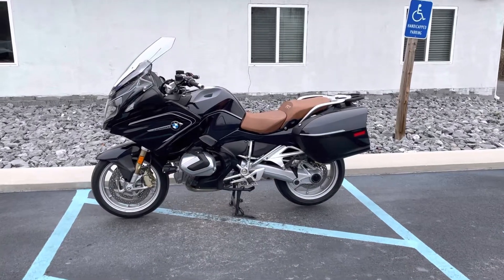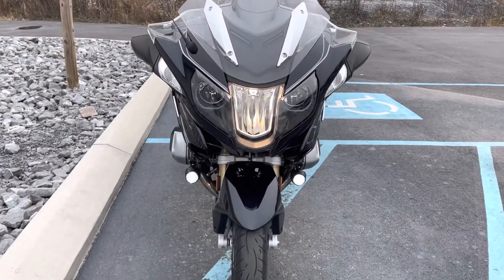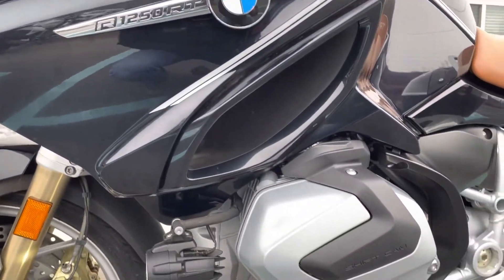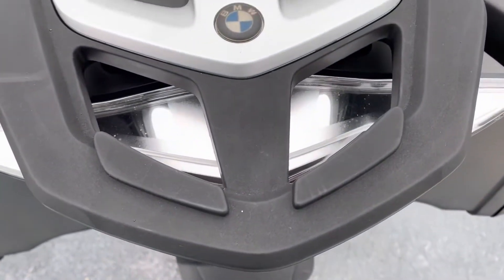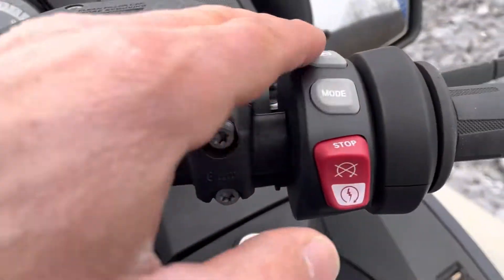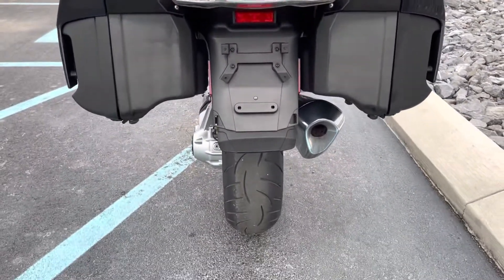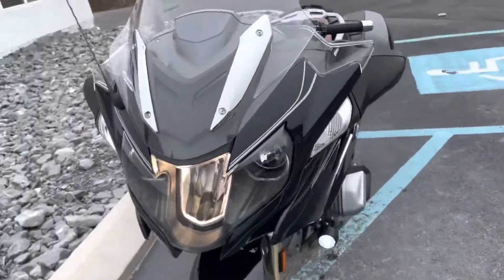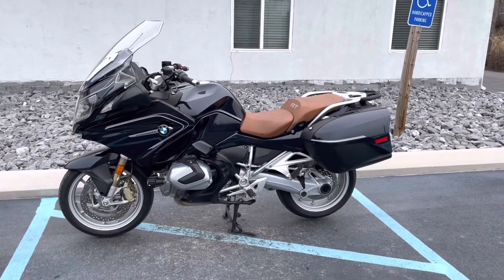2019 Option 719 R1250RT